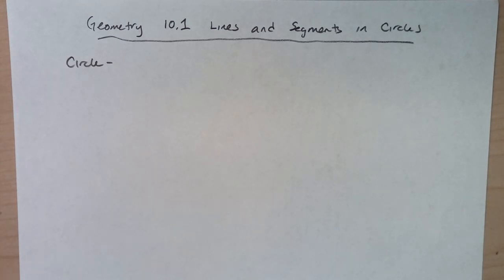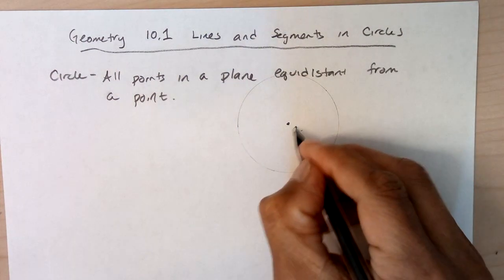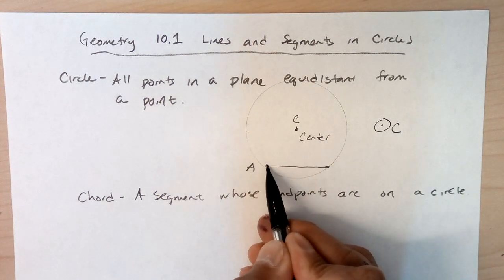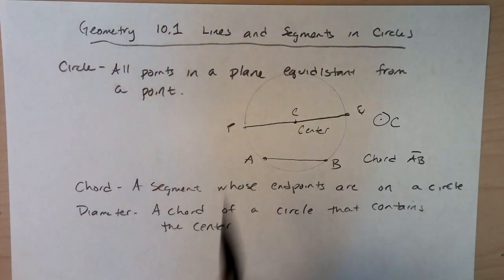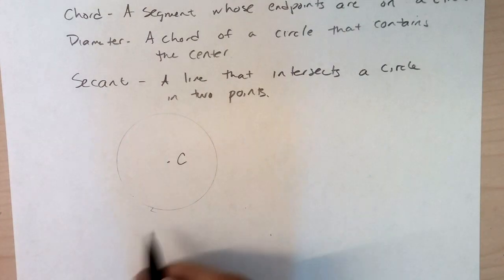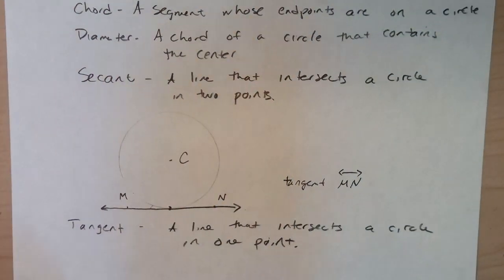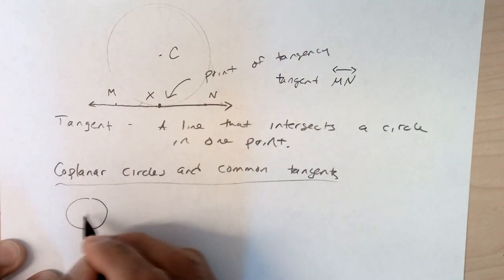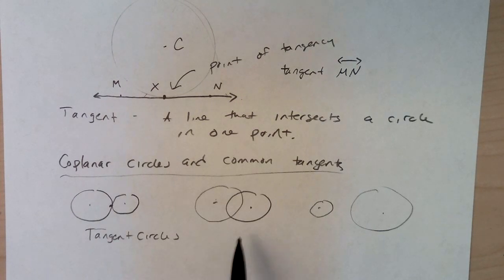Geometry 10.1. Part 1. Lines and segments of a circle.